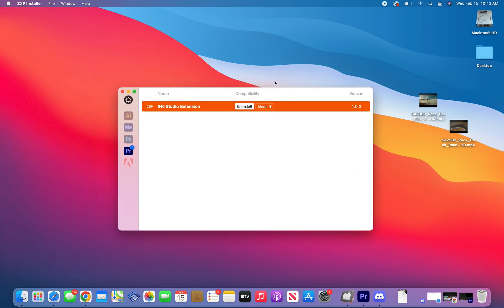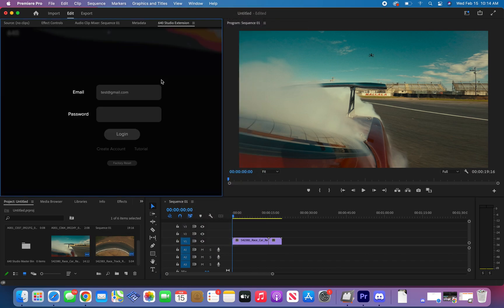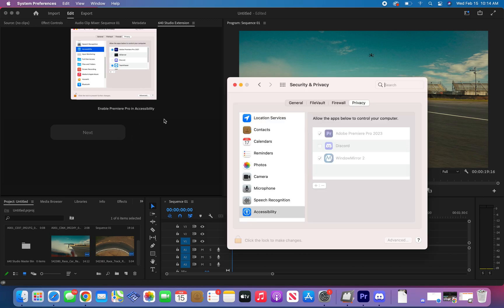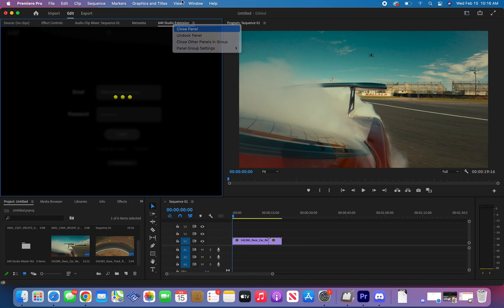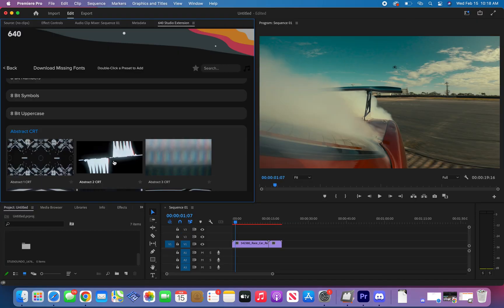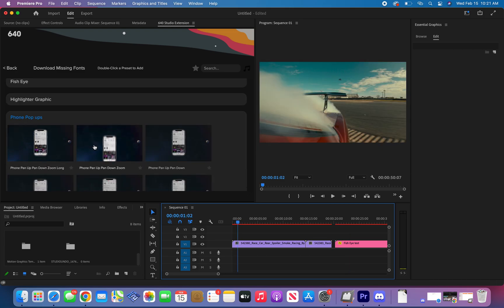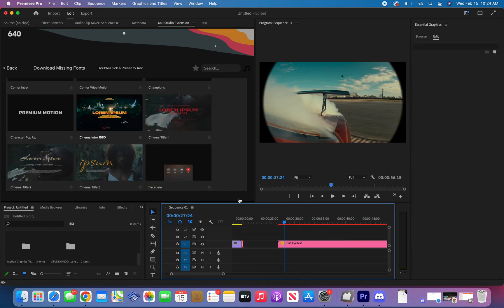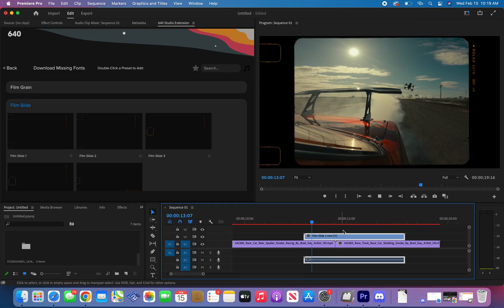Troubleshooting the 640 Studio Extension: Error Fixes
If you're having any issues refer to this video. In this video we walk you through commonly asked questions and how to fix any errors.